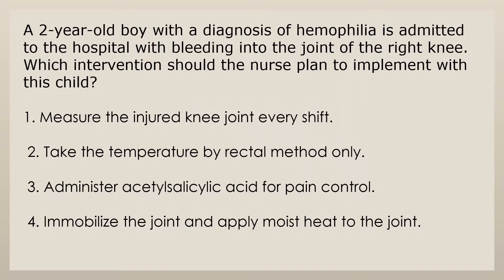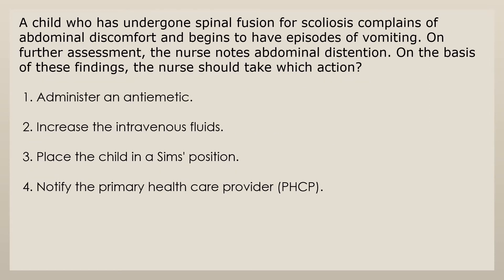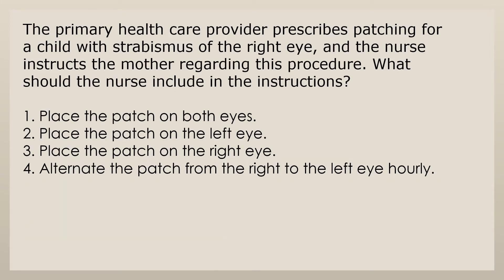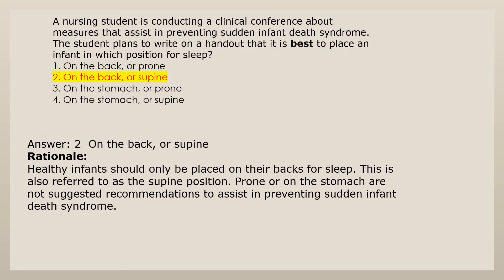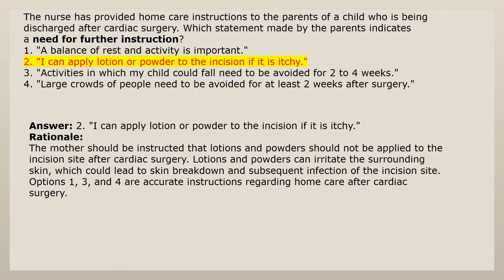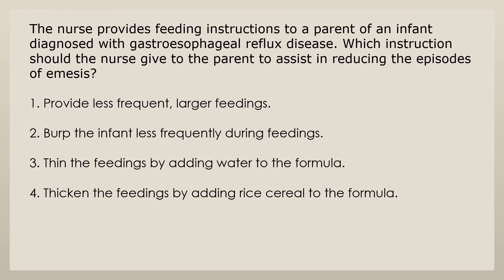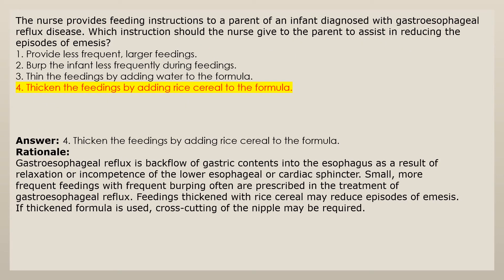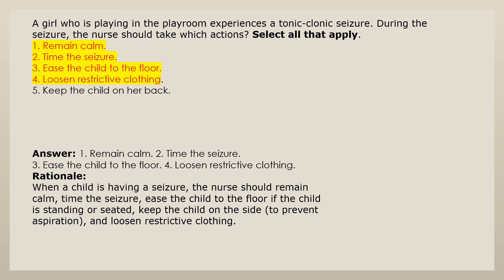NCLEX RN Practice Q&R subject to Pediatrics Part I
Exam questions
by Potter|Perry Stockert|Hall